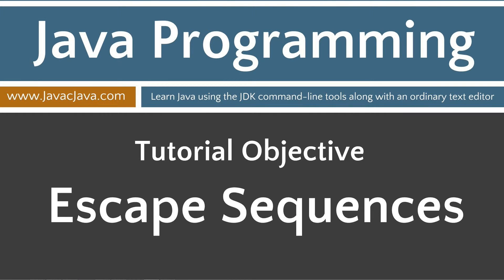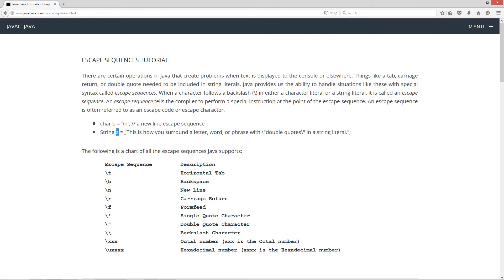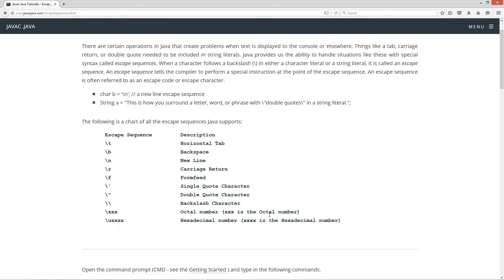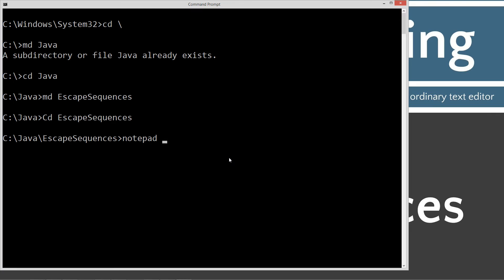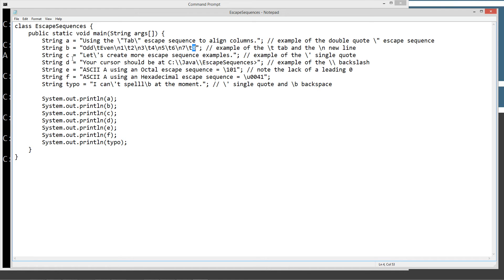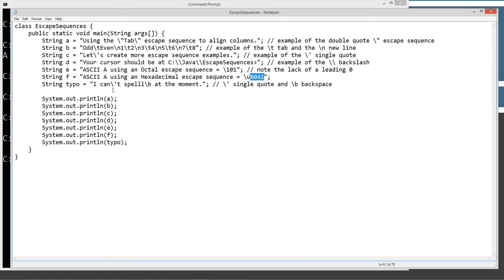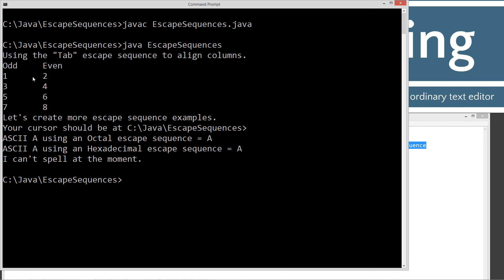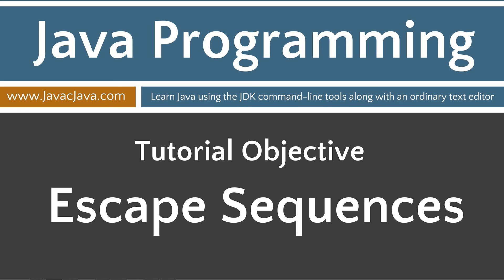Learn Java Programming - Escape Sequences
There are certain operations in Java that create problems when text is displayed to the console or elsewhere. Things like a tab, carriage return, or double quote needed to be included in string literals. Java provides us the ability to handle situations like these with special syntax called escape sequences. When a character follows a backslash (\) in either a character literal or a string literal, it is called an escape sequence. An escape sequence tells the compiler to perform a special instruction at the point of the escape sequence. An escape sequence is often referred to as an escape code or escape character.